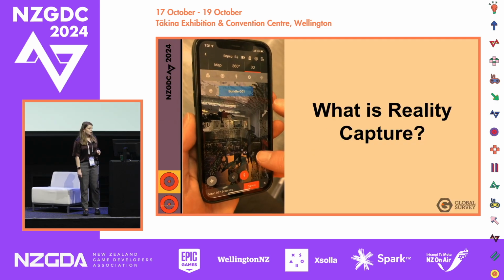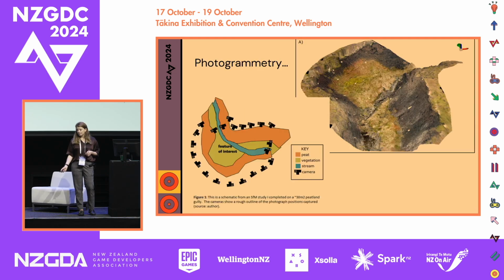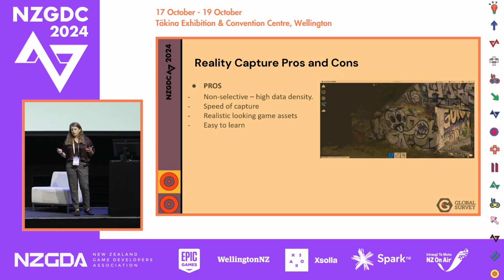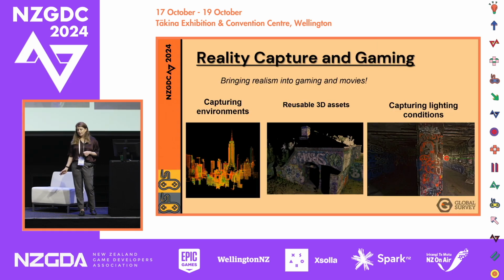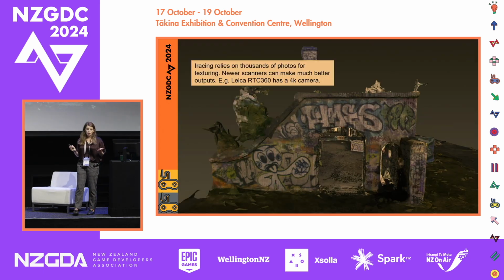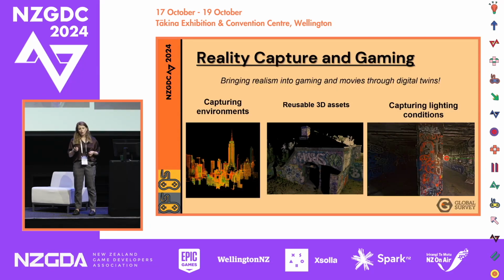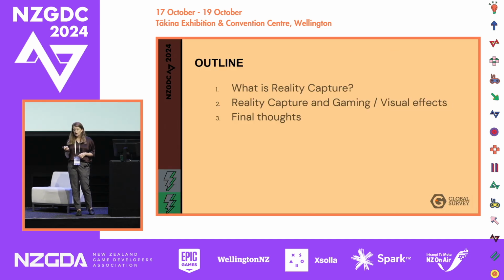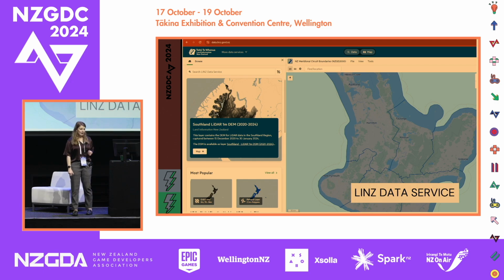Reality Capture: bring the real world into your games! | Kirsty Mackie | NZGDC 2024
Reality capture data has revolutionized the landscape of game design and visual effects, ushering in an era of unprecedented realism and immersion. Through the amalgamation of cutting-edge technologies such as photogrammetry and 3D scanning, reality capture enables artists and developers to bridge the gap between the virtual and the real like never before.